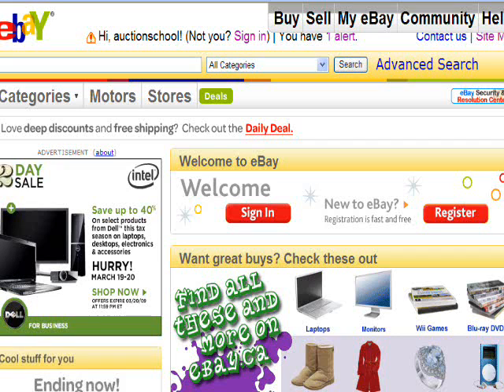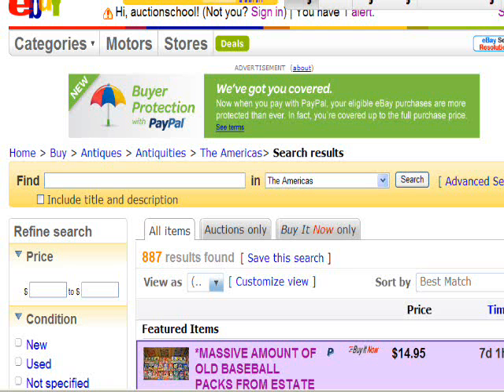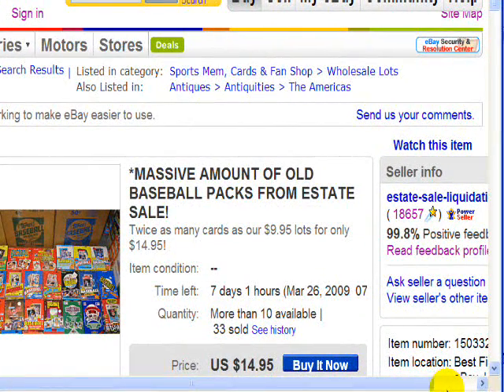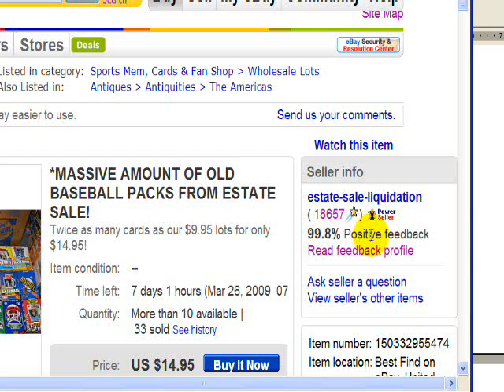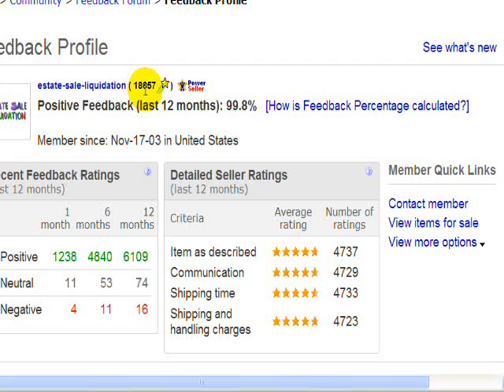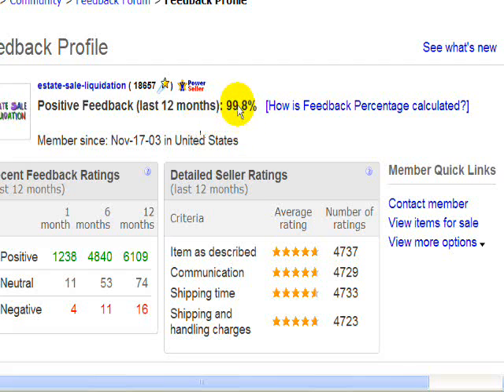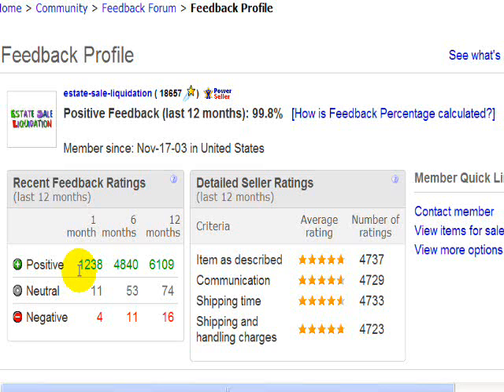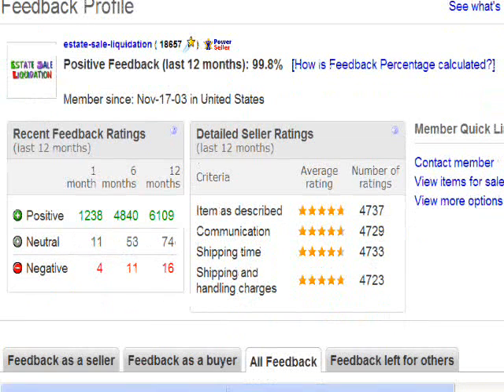The Importance Of Your ebay Feedback And Reputation - eBay Video Tutorials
eBay Video Tutorials The Importance Of Your eBay Feedback And Reputation Most people know that having a high feedback score is important for your reputation on eBay, but most don't know the other benefits of having a high feedback score.In this video, I also cover how eBay's latest feedback system works.